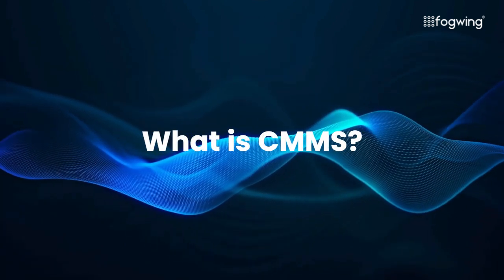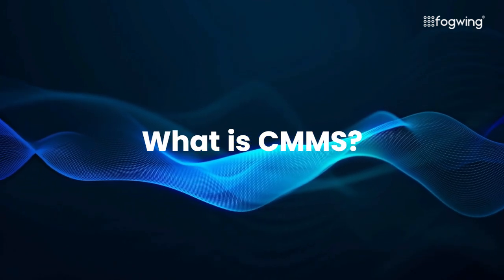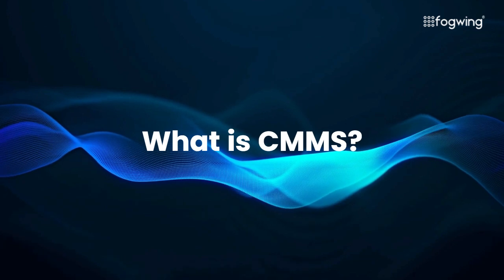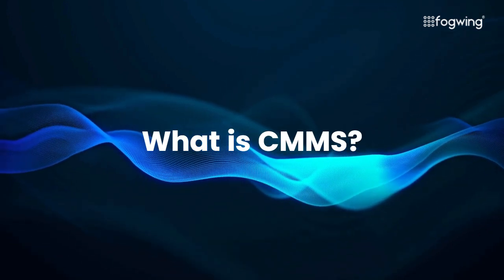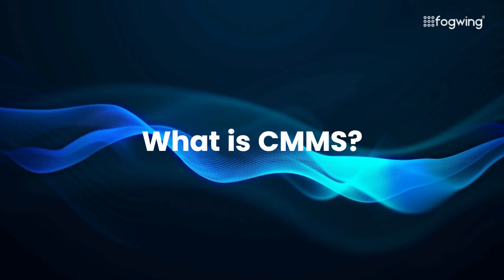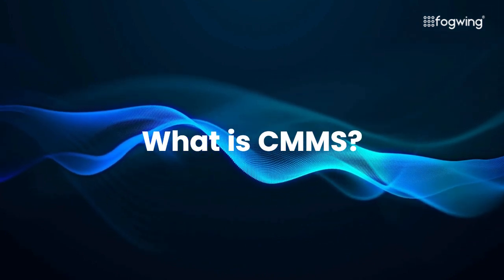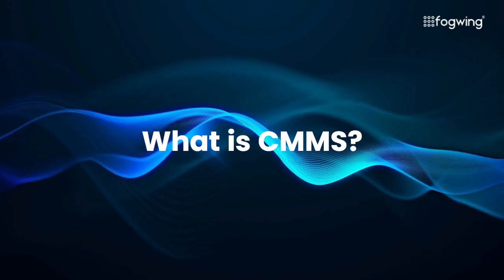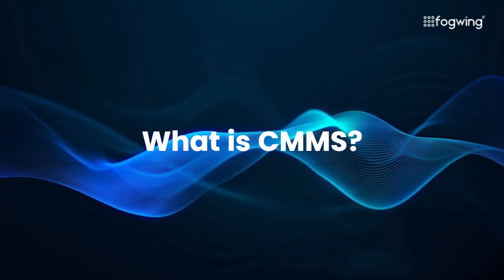What is the Difference between CAFM and CMMS?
CAFM (Computer-Aided Facility Management) and CMMS (Computerized Maintenance Management System) are often confused due to their overlapping functionalities